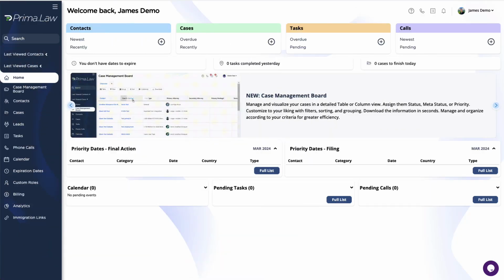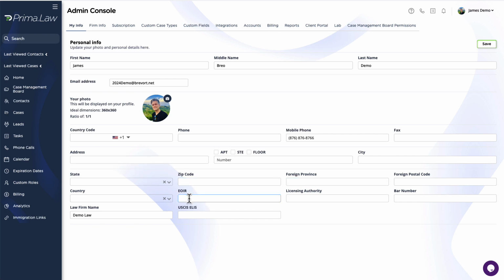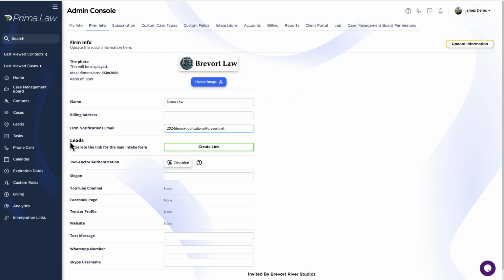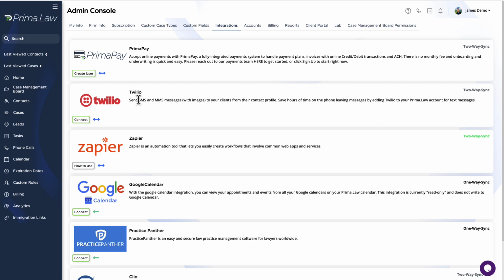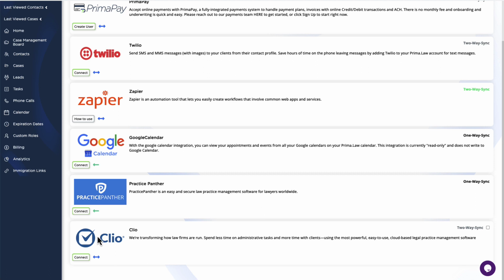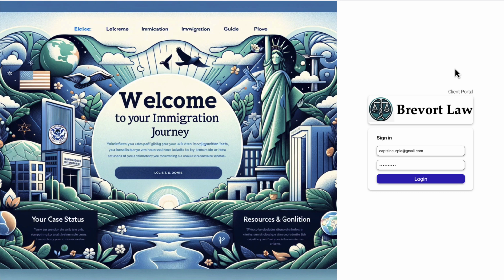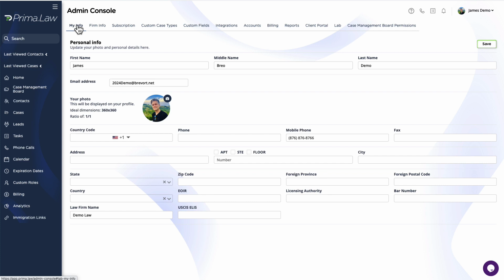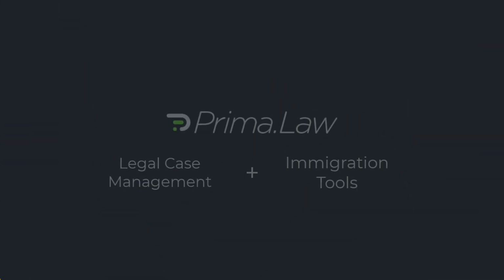Initial Setup of Prima.Law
Here are some the first things you should do when setting up your Prima.Law account.  Be sure to navigate to the Admin Panel, and the Integrations Tab to sign up for PrimaPay to begin accepting electronic payments for your payment plans and invoices.  Designed to work with your state's trust accounting rules you can streamline the process of collecting funds.